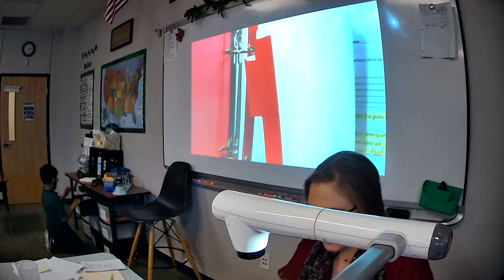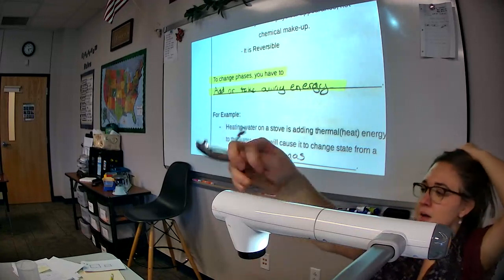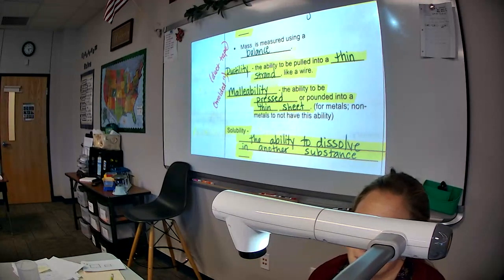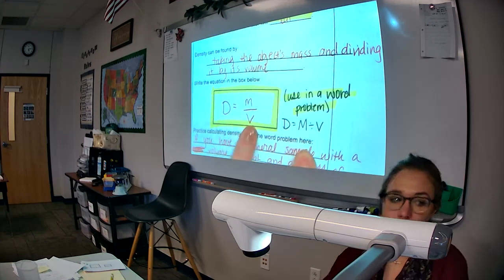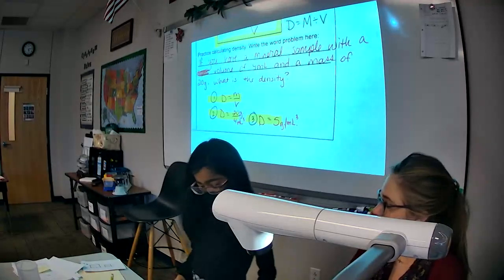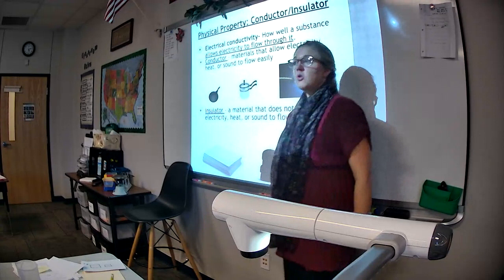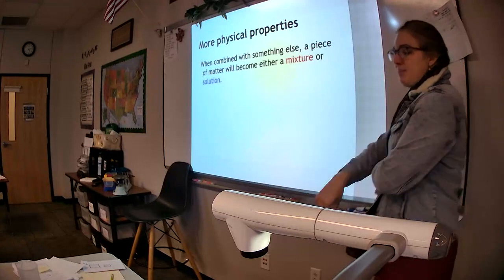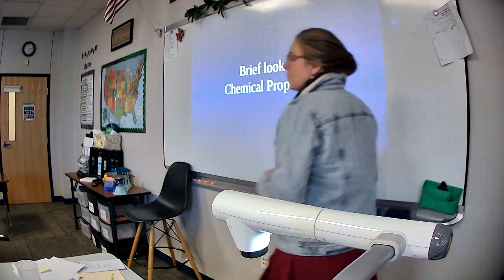Unit 6: Highlight notes & Notes #4 (Part 1)